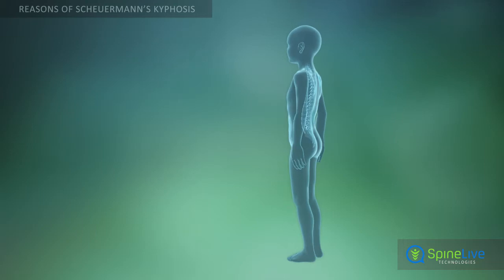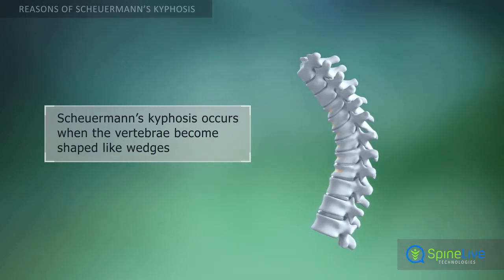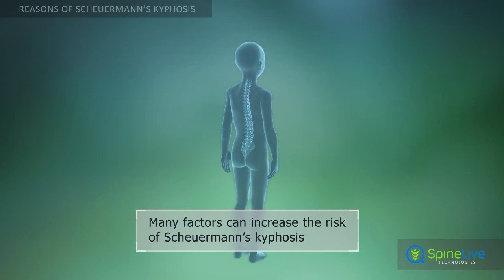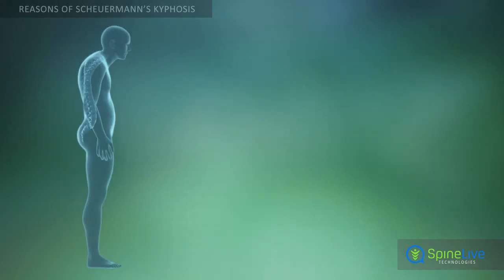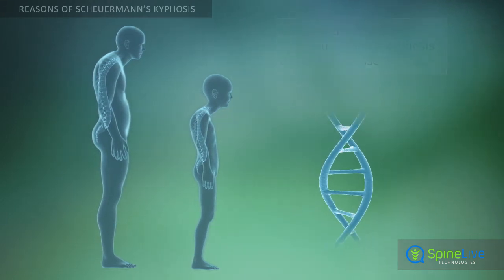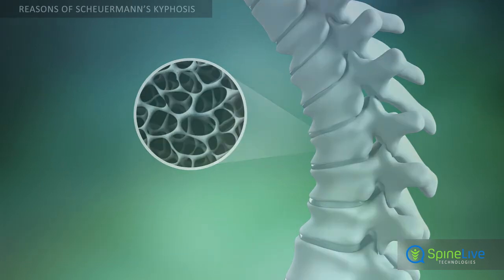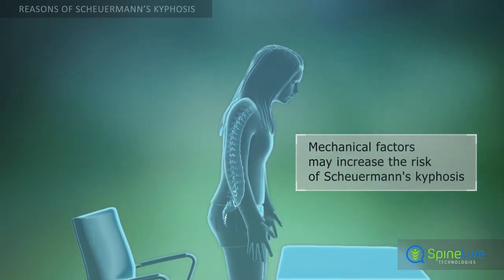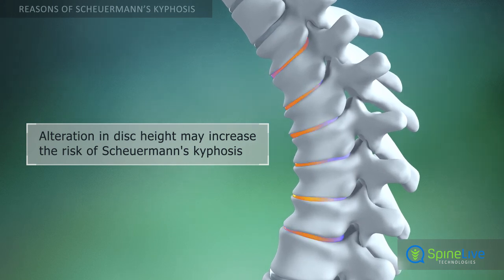Scheuermann’s kyphosis Reasons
The vertebrae of a healthy spine are shaped like cylinders and are stacked one on top of another. Scheuermann’s kyphosis occurs when the bones in the thoracic region of the spine become shaped like wedges. There is no clear reason for the development of Scheuermann’s kyphosis. But many anatomic and physiological changes may increase the risk of Scheuermann’s kyphosis developing.

Many scientists believe that Scheuermann's kyphosis is a genetic disease, which is inherited by children from their parents. One scientific study revealed mild osteoporosis in some young people who were affected by Scheuermann’s kyphosis.

According to another theory, Scheuermann's kyphosis may occur due to mechanical factors, such as unhealthy sitting positions. There is also a theory that explains the cause of Scheuermann's kyphosis as an alteration in disc height due to collagen changes.